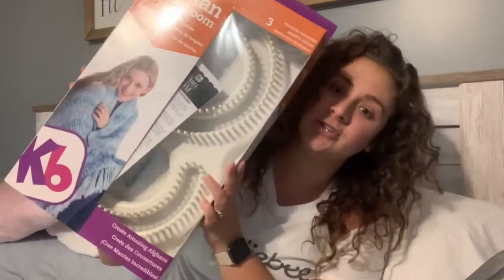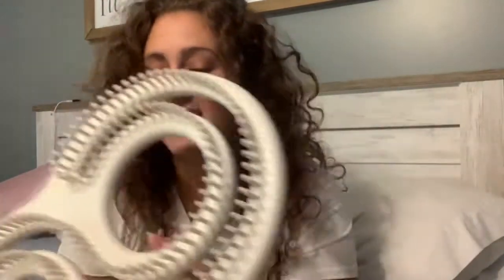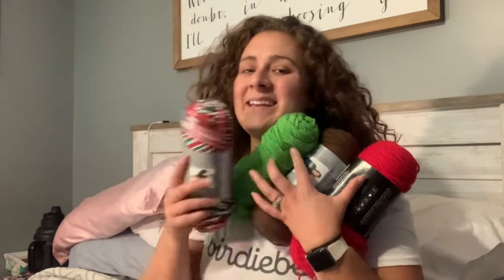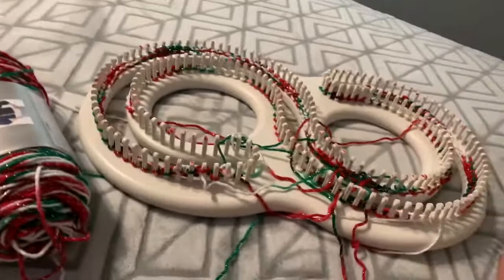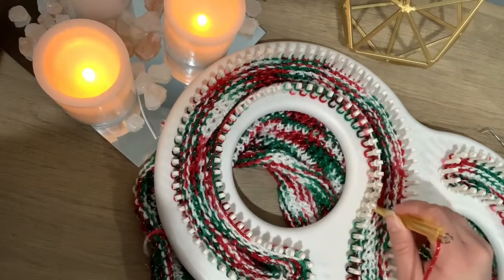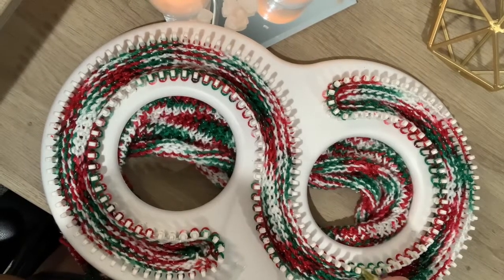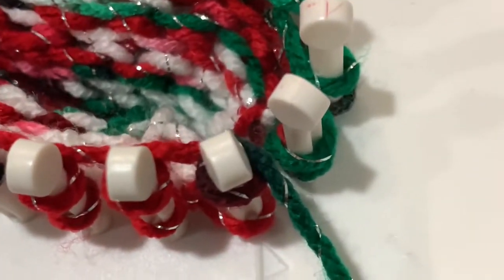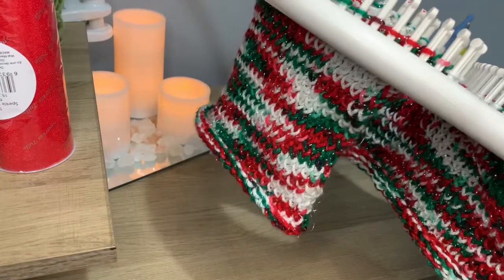Knitting loom vlog/tutorial